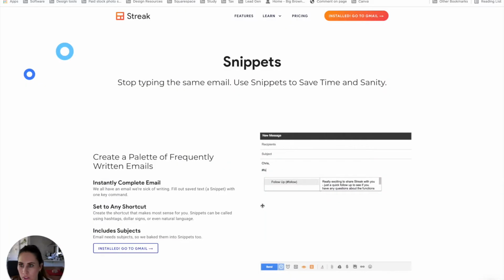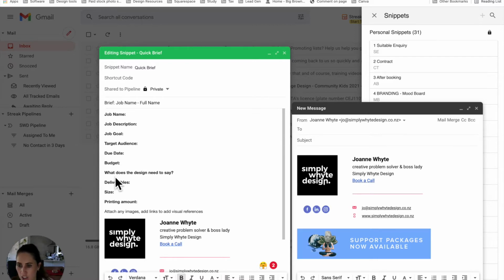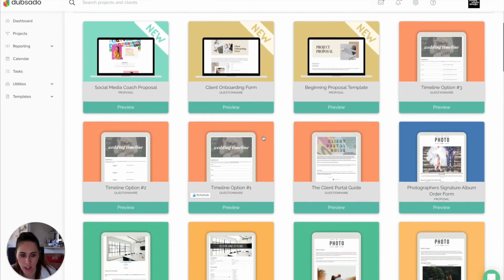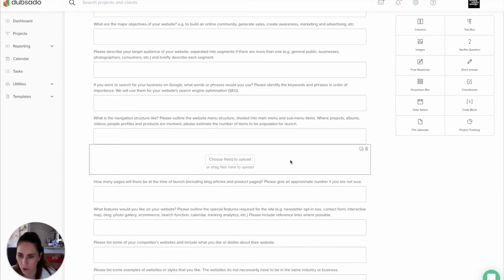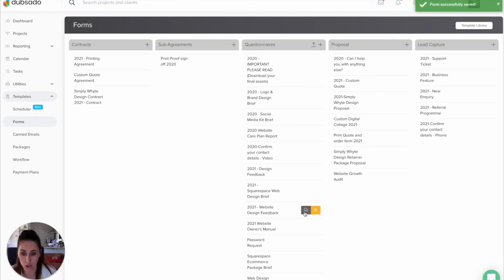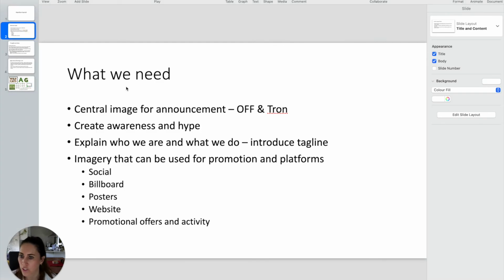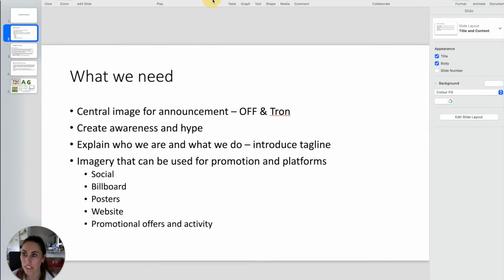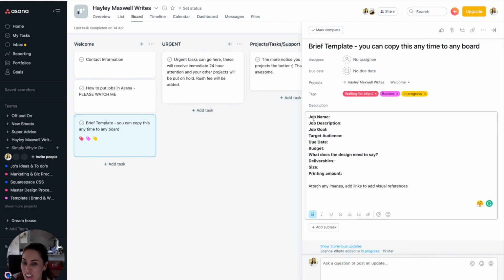How to create a design brief | The best and worst ways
Learn How to create a design brief, avoid the worst ways and learn the best ways with some cool tools.

In this video I will take you through how to create a design brief and I'll share some real-world examples of the best and worst ways.

Download my free resources list.

Ready for Online Success? Take the Quiz

Timecodes
0:00​ - Intro
0:13 ​- What are we doing today?
0:32​ - Discount Codes, Resources and links
0:35 ​​​- Why do you need a brief?
1:13​ -  What is the worst way to capture a brief?
1:49​ -  How to create a design brief, the best ways
14:49​ -  Don’t forget to subscribe to support the channel